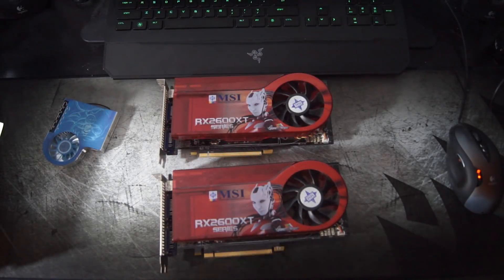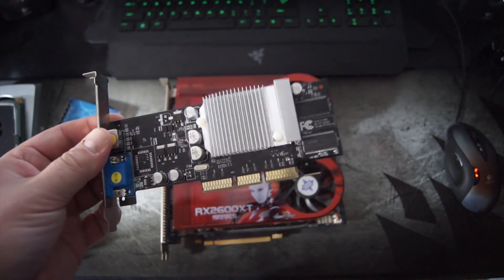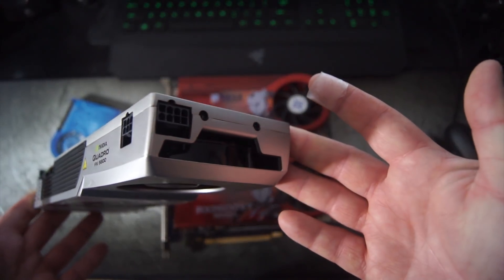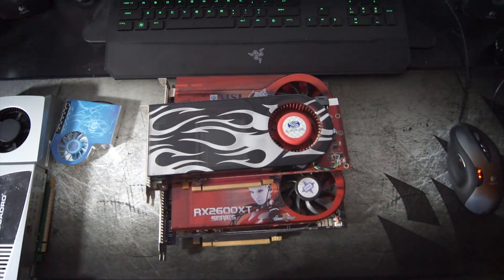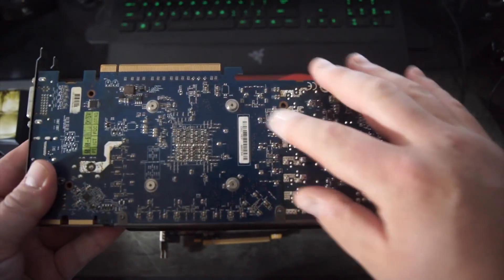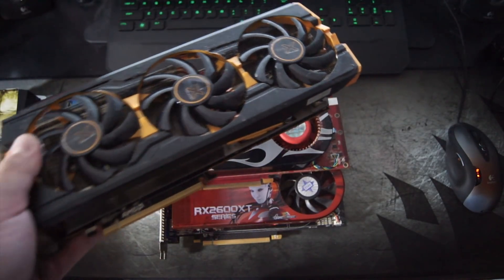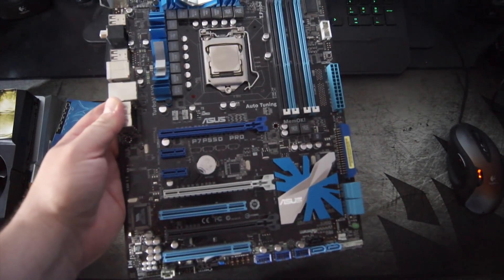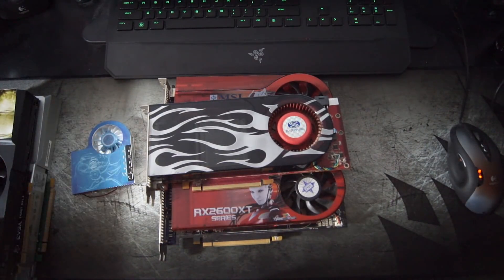Acquired Tech - June - July 2018 - Graphics Cards and More!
Hello People,

(My email is found in the "About Me" section of my YouTube page

***Sign up for Humble Bundle Monthly! $12 a month for Amazing games!

***Are you a YouTube creator focused around gaming? Check out the Union For Gamers! ***